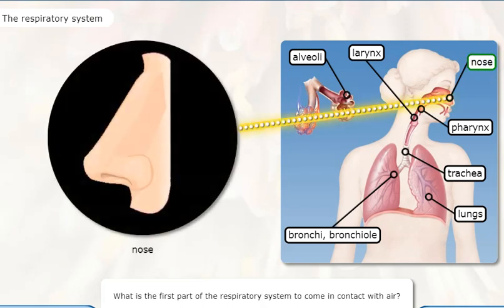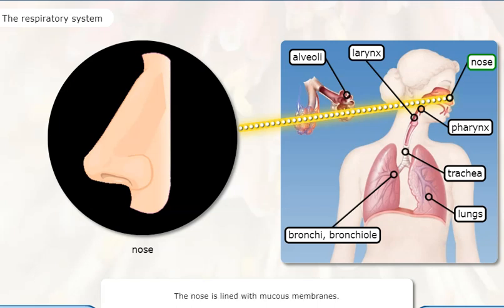Respiratory System 2